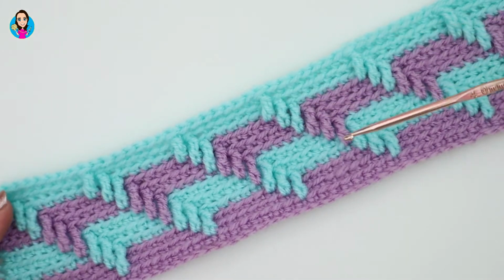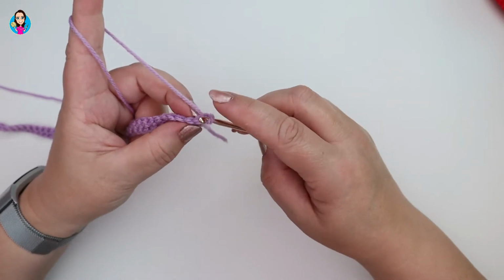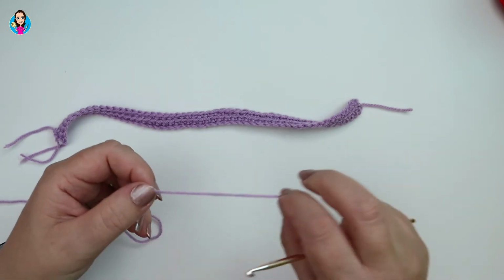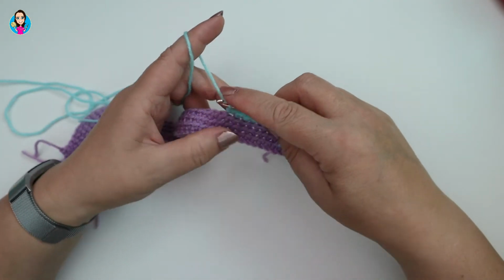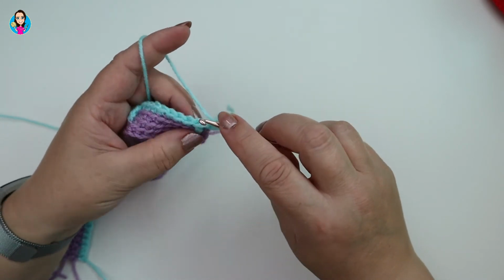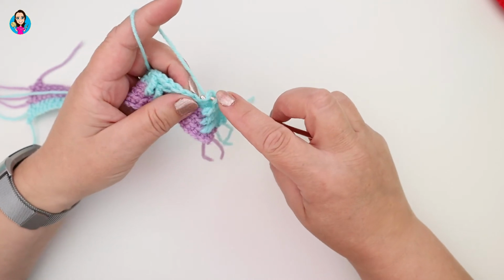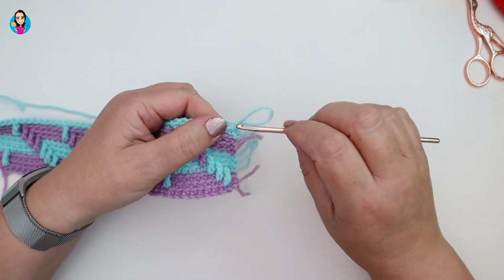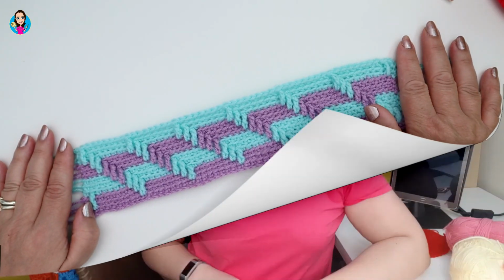Apache Tears Crochet Stitch |Right Handed Tutorial |UK terms |How To Crochet |Easy Crochet Stitches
Apache Tears Crochet Stitch - Right Handed Tutorial - How To Crochet - Easy Crochet Stitches

In this right handed tutorial, I show you how to crochet the Apache tears crochet stitch.  A beautiful stitch for for a blanket or wherever you would like to have 2 contrasting colours together.

In this tutorial, I have used an DK yarn and a 4 mm crochet hook.

When making your foundation chain, decide how many stitches you want between your dtr tear stitch e.g.

6dc + dtr + 1 chain for turning = create chains in multiples of 7 then add one extra chain at the end for the turning chain.

UK crochet Terms used throughout

Do you only use the US crochet terminology? No problem! You can download my free Conquer Crochet project folder which, amongst other things, has a conversion chart for US to UK terminology.  Click the link below to find out more

If you you've enjoyed this video, please give it a thumbs up so that YouTube will be able to suggested it to other crocheters.  Thank you so much for your support.

If you would love to learn other interesting crochet stitches, please click on the link below to go to my Stitchionary playlist for left handed tutorials.

Happy hooking
Love
Karen x